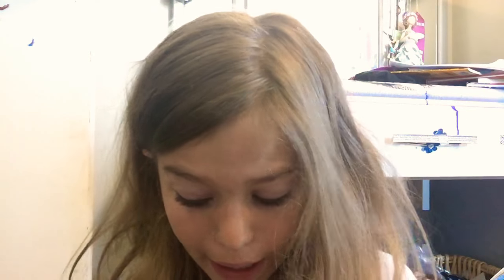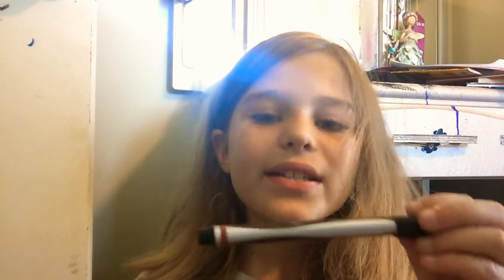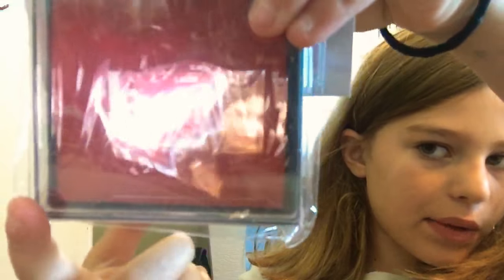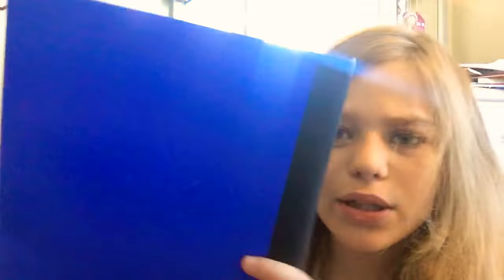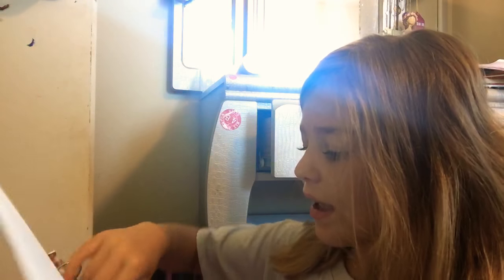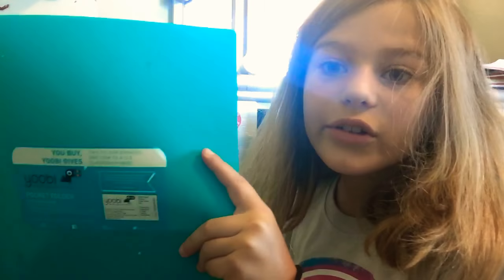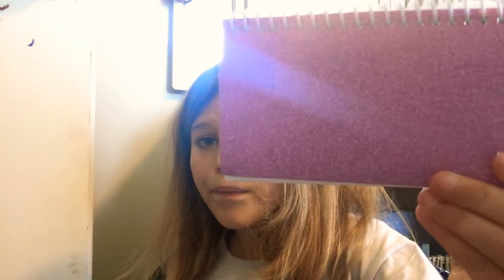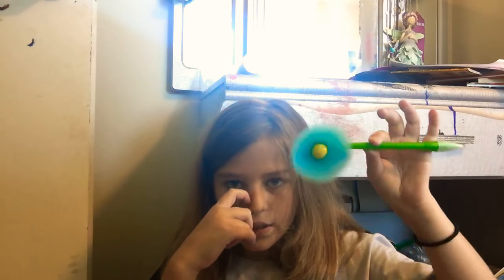Back to school supplies giveaway